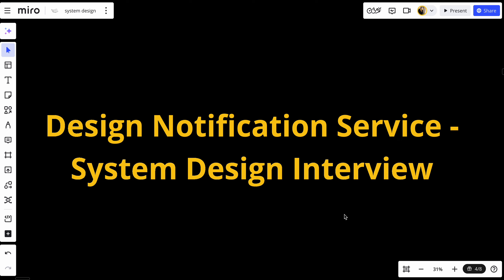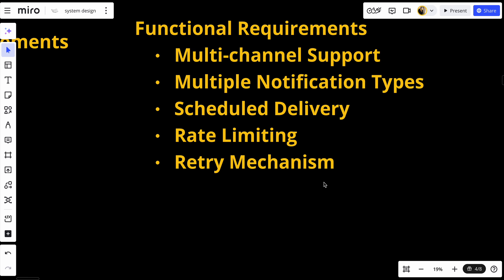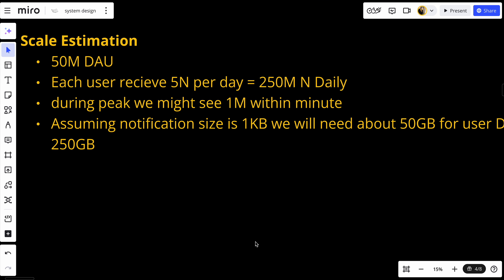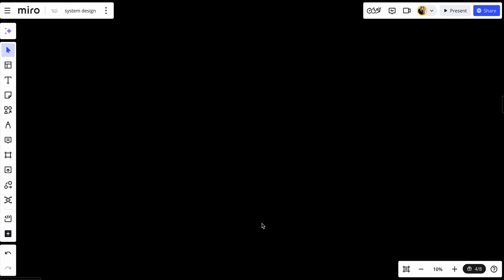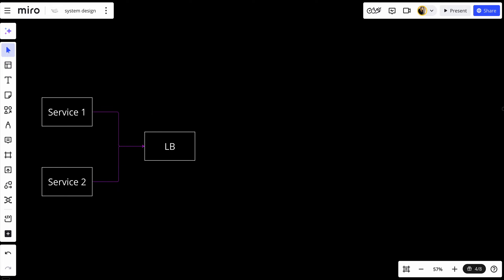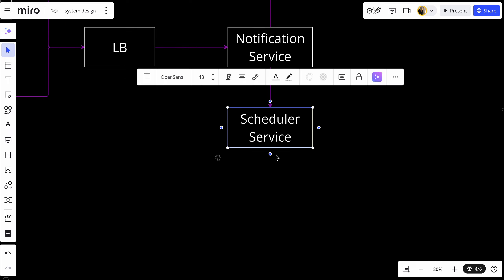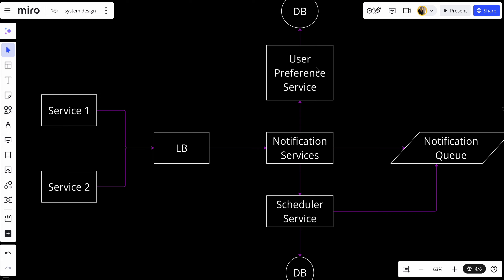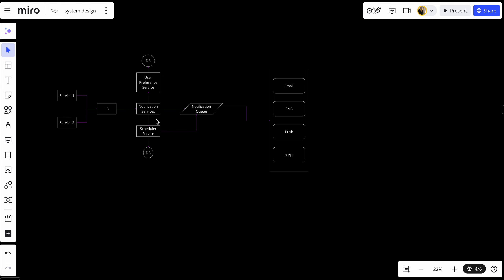Design Notification Service - System Design Interview